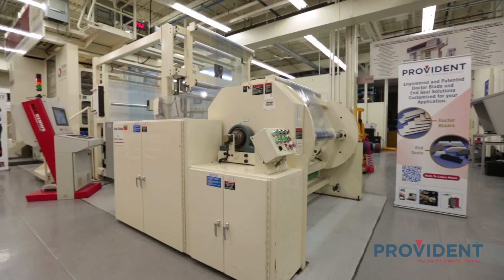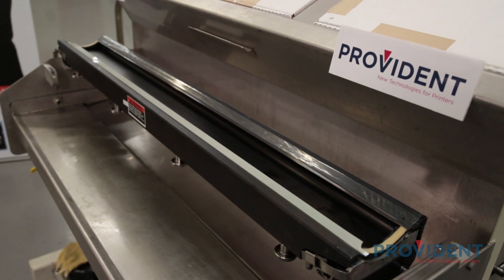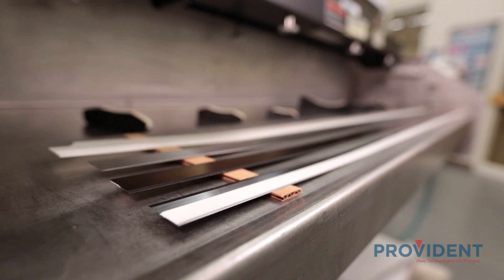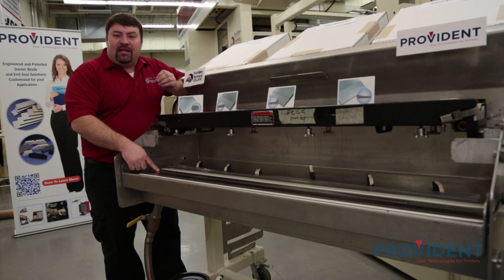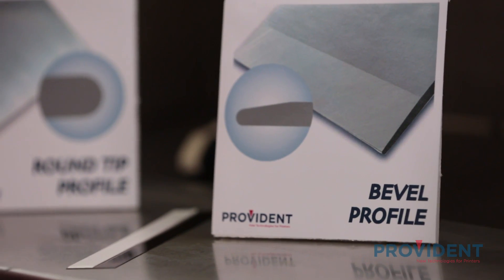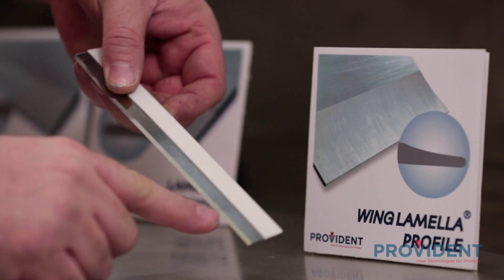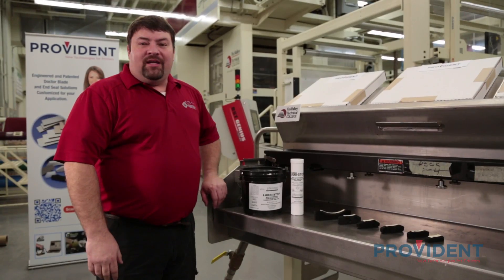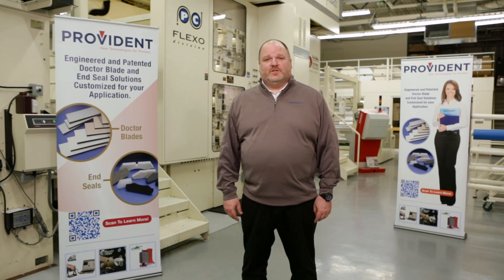Provident Press-Room Solutions Part 1 - Doctor Blades & End Seals Overview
Provident explain the different types of doctor blades and end seals live on site at the Fox Valley Technical College in Appleton, Wisconsin. This is part 1 of a 2 part series on press-room solutions for enclosed chamber systems.